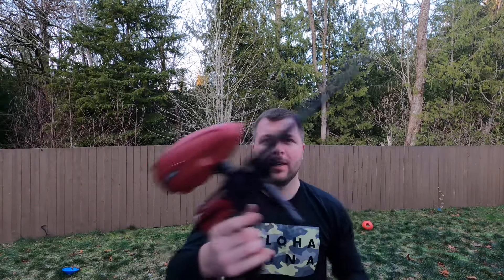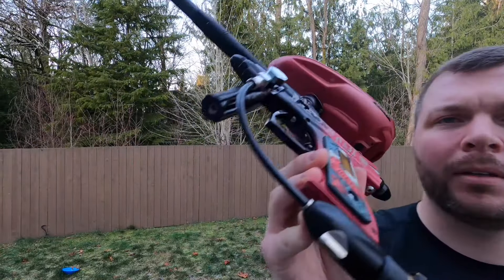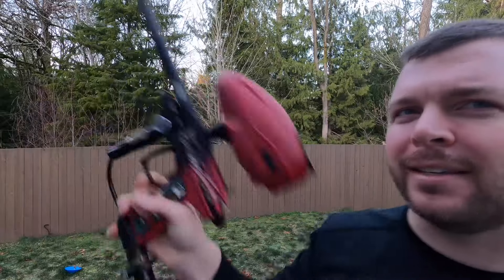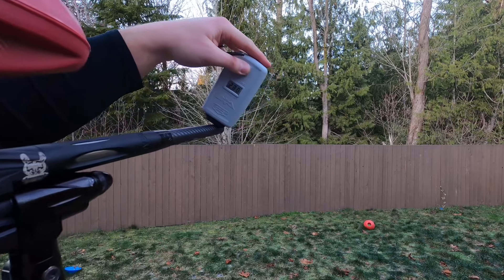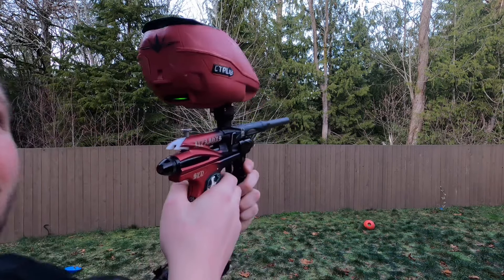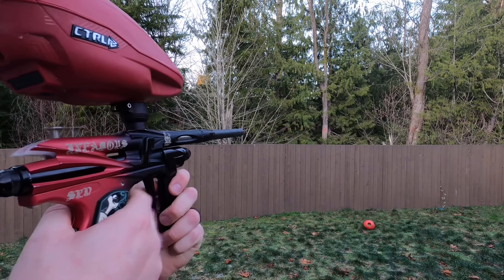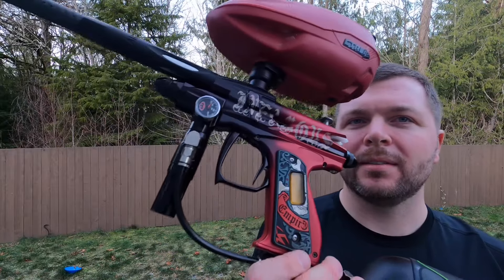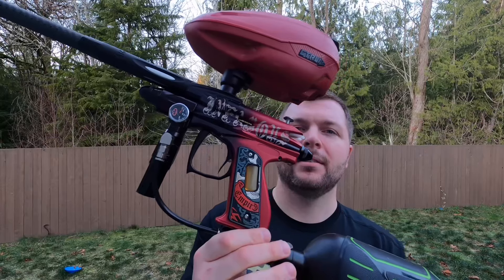Bob Long Intimidator: Shacked Tube History Shooting Video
Classic intimidator tamed down to shoot 10 bps and be soft on paint. Rebuild and a balance of the regulators and its happy singing again. A beast from a time in paintball when overshooting was not a thing.